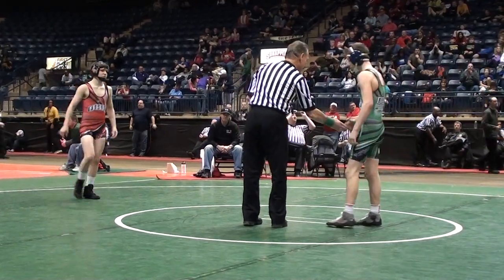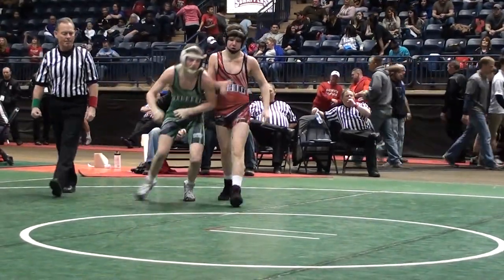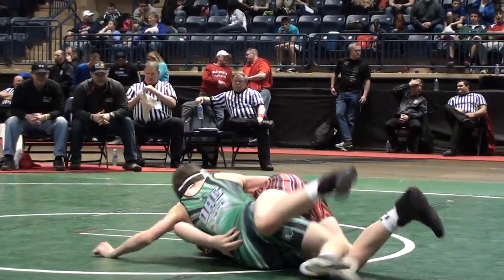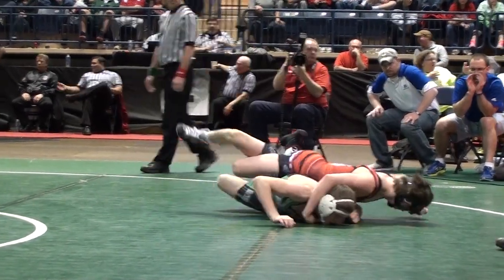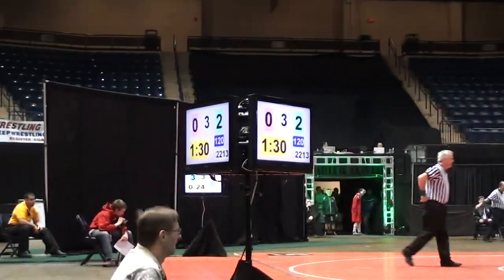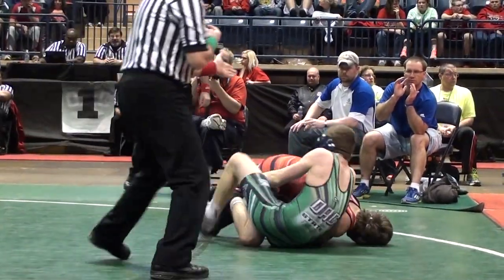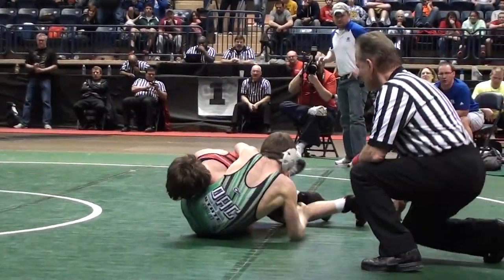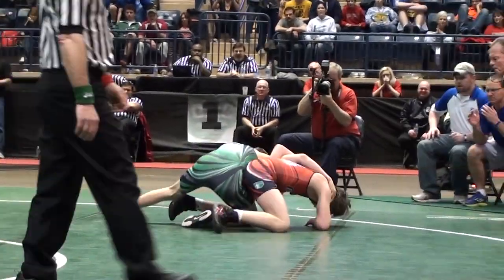120 lbs FINAL Corey Shie 8 VS Nick Kiussis 8